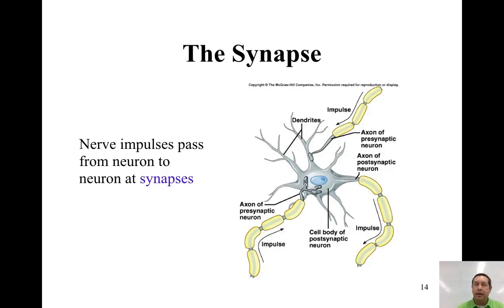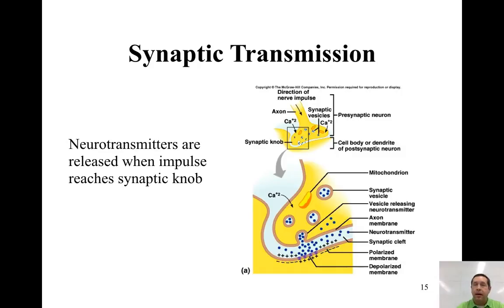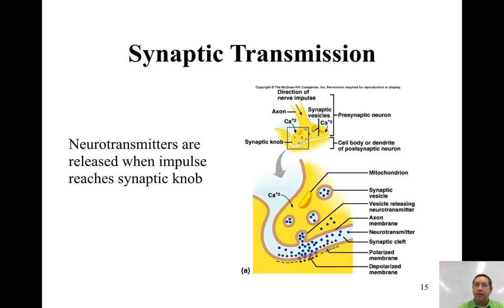The Synapse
This video looks at the synapse and how the signal crosses the synapse